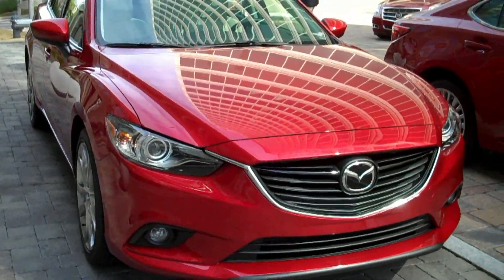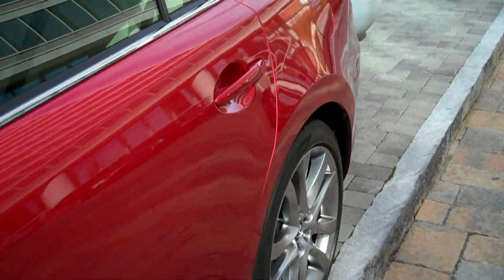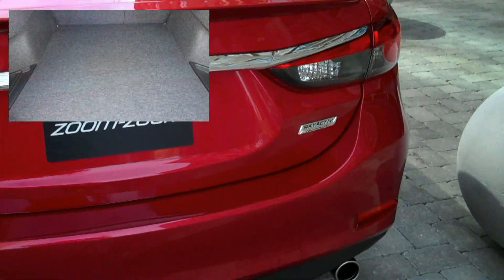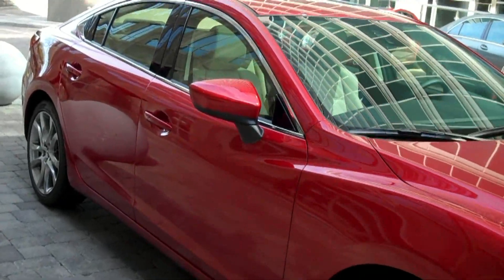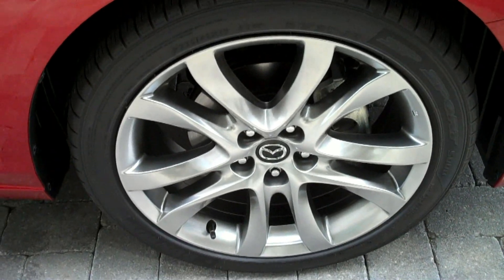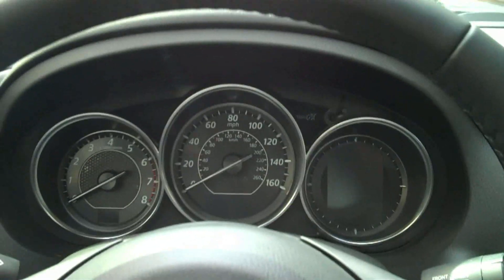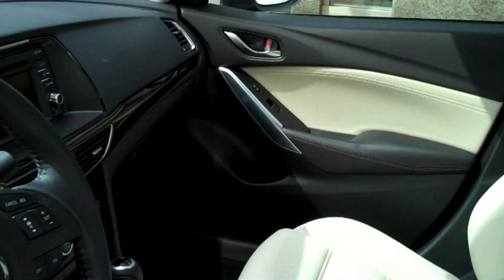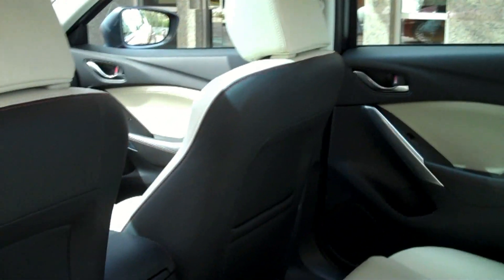2014 Mazda6 Preview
This video is a brief AutoAcademics preview of the 2014 Mazda6.  An all-new update for this model year, the Mazda6 is a strong contender in the midsize family sedan class.  Thanks!